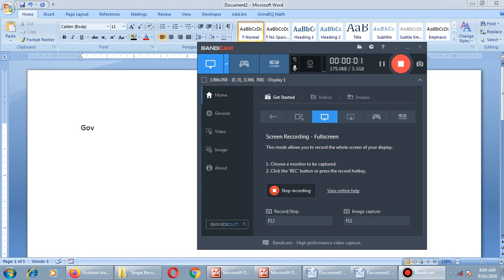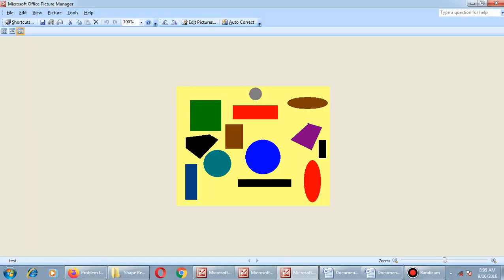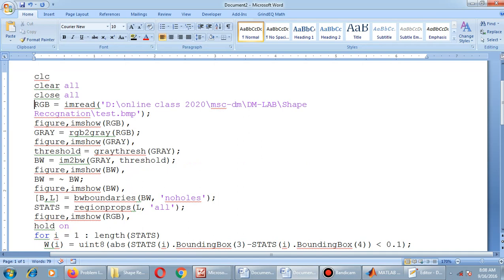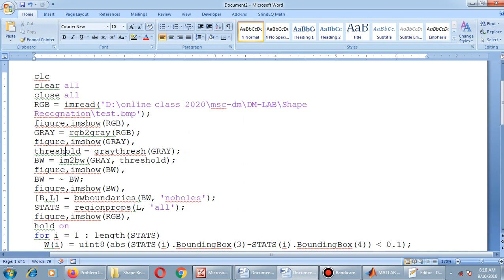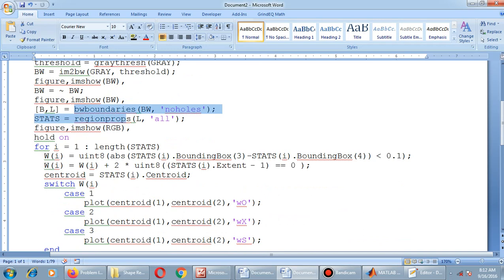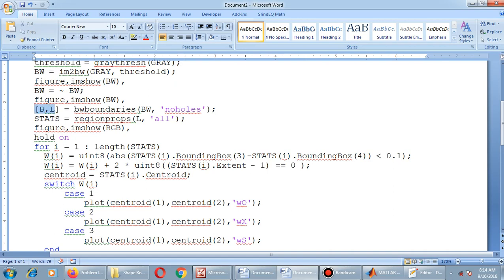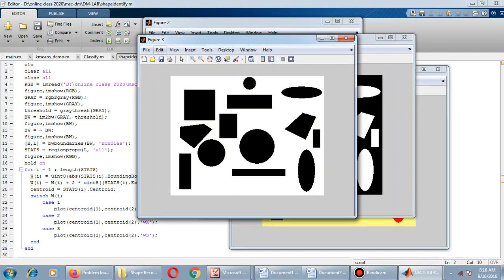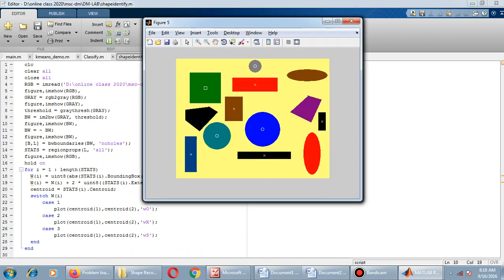Shape Identification in Matlab